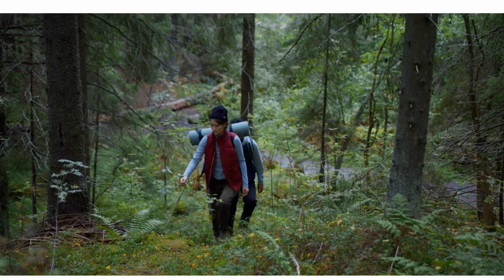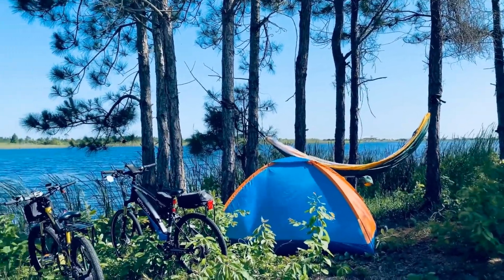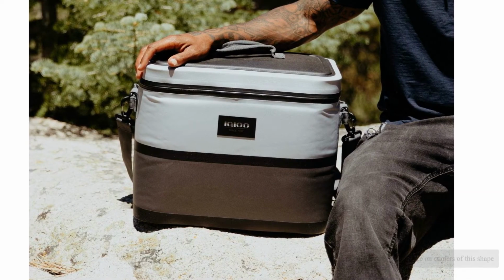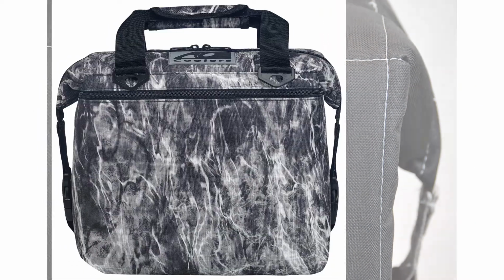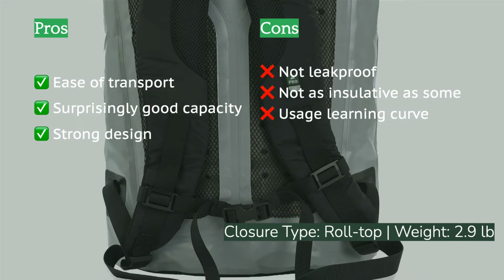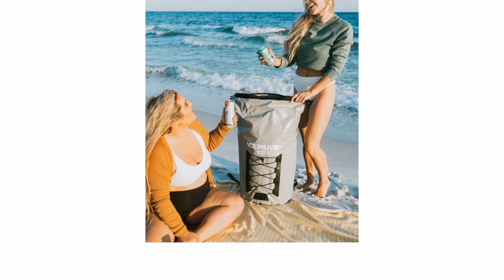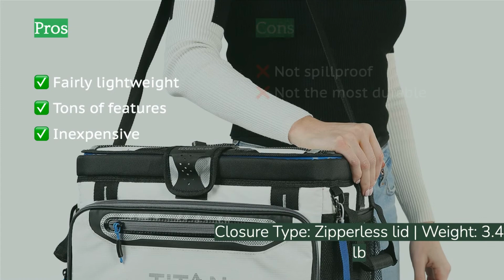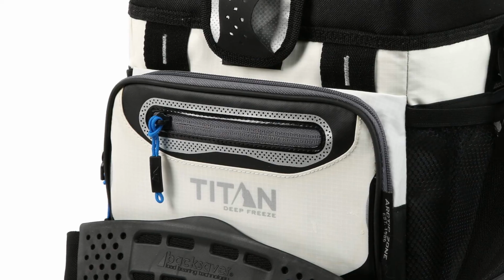🌵6 Best Soft Cooler 2021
🌵6 Best Soft Cooler 2021. Here are our editor picks:

00:00 Introduction
00:48 #1 - Best Overall Soft Cooler: Engel HD30
🇺🇸 Amazon US
🌏 Amazon Global
02:27 #2 - Best Bang for Your Buck: Igloo Reactor Portable 30-Can
🇺🇸 Amazon US
🌏 Amazon Global
04:00 #3 - Best for a Tight Budget: AO Coolers 24 Pack Canvas Cooler
🇺🇸 Amazon US
🌏 Amazon Global
05:38 #4 - Best Portability: IceMule Pro
🇺🇸 Amazon US
🌏 Amazon Global
07:26 #5 - Best Personal Cooler: YETI Hopper Flip 12
🇺🇸 Amazon US
🌏 Amazon Global
08:41 #6 - Great Value for Casual Use: Arctic Zone Titan Deep Freeze Zipperless
🇺🇸 Amazon US
🌏 Amazon Global
10:15 Ending

Over the last 6 years, we've vetted, purchased, and tested over 30 soft coolers. Our latest trials compare 15 of the best models of 2021. Soft coolers offer portability and versatility that traditional hard coolers can't. From lunchboxes to beach days, we meticulously tested these soft-shelled sidekicks side-by-side to discover which are the best insulators, the supremely rugged, and the sensationally portable. We fully loaded these coolers, walked with them for miles, and went through hundreds of pounds of ice. No matter your budget or needs, our exhaustive testing will help you identify the perfect cooler for you.